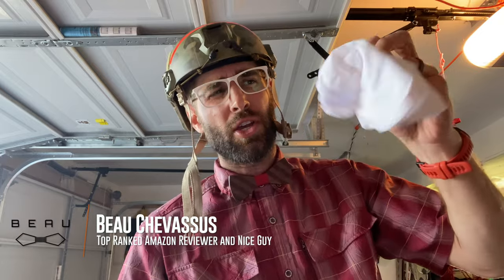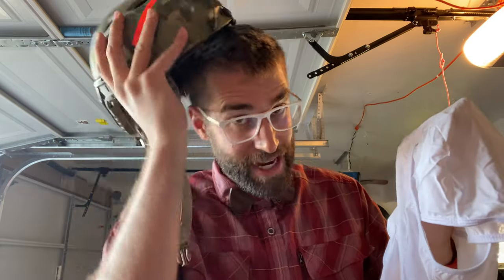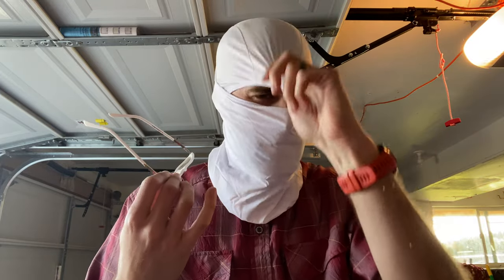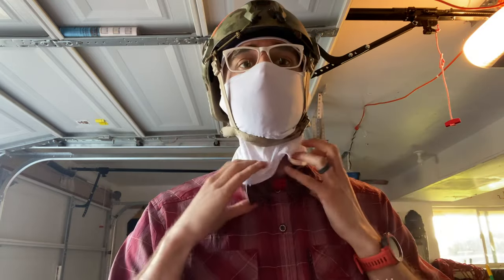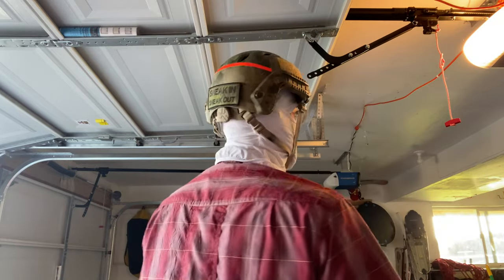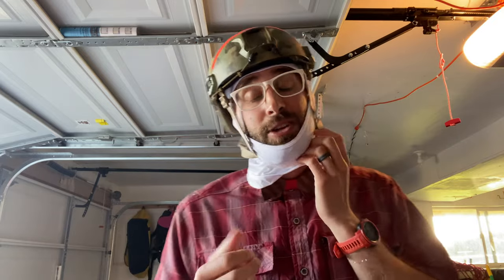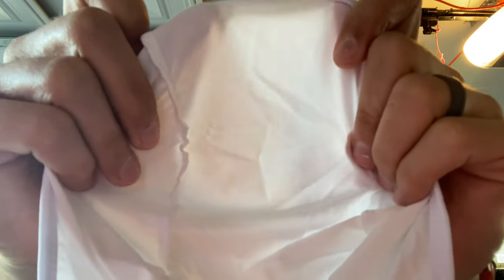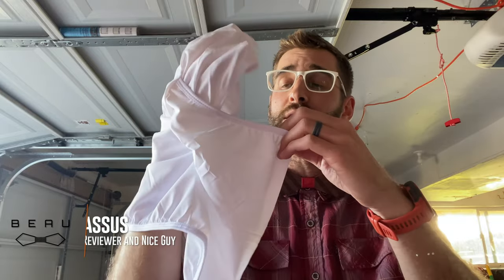★★★★★ Achiou Balaclava Face Mask UV Protection Mountaineering, Skiing, Hiking Mask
Here's this same balaclava on Amazon
- Super soft
- Breathable
- Enough opaqueness to protect from the sun
- Feels like silk
- Lightweight

Overall I love this thing. I might just get another.